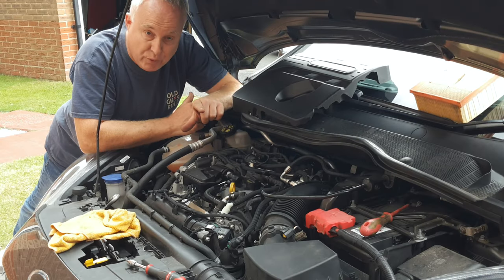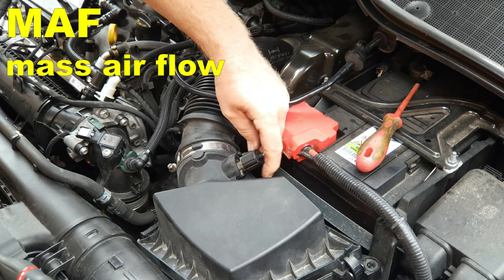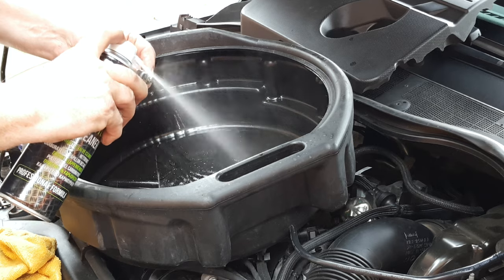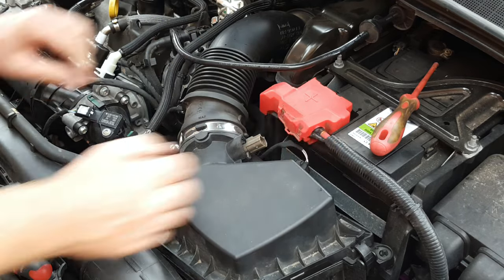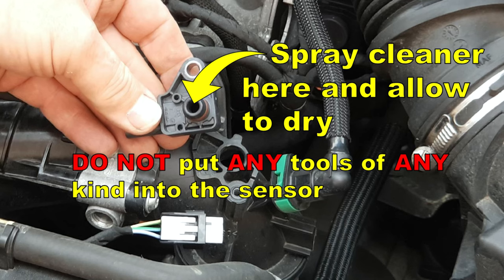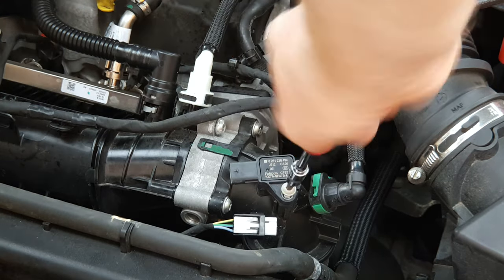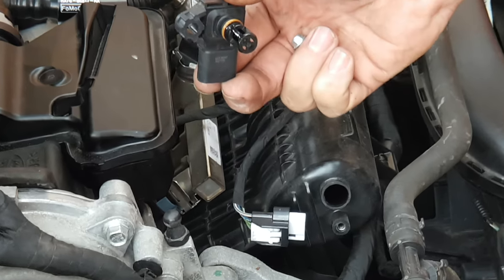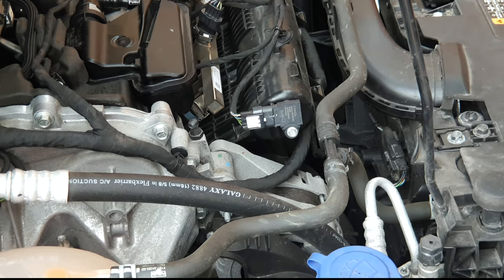Ford Ecoboost MAF MAP IAT Sensor Cleaning - Engine Sensor Cleaning 🚿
regular engine sensor cleaning is vital for smooth running and economy. Let me show you our Ford Ecoboost MAF MAP IAT sensor cleaning method. Do this with your Ford 3 cyl engine air filter change.

Don't allow your Ford 3 cyl engine sensors to become dirty or clogged (especially the MAP sensor) If you find your Ecoboost MAP sensor has become clogged, be sure to investigate if your Ford 3 Cyl Oil Separator and PCV Valve needs cleaning. These systems are all inter-related and problems with one is often accompanied by problems with another.